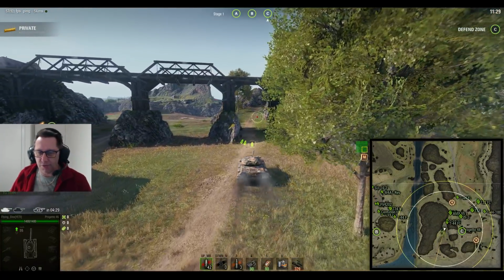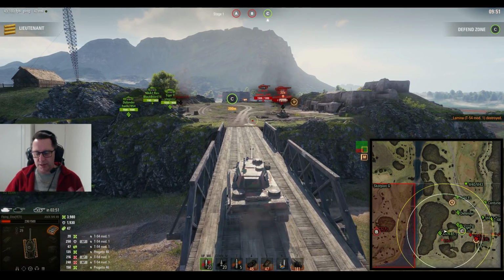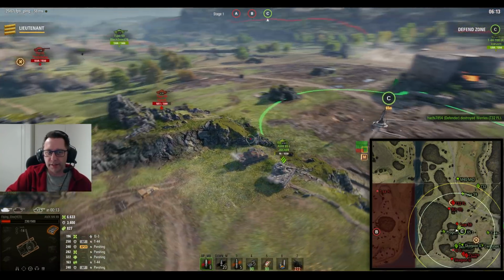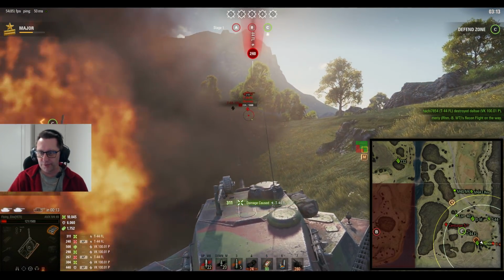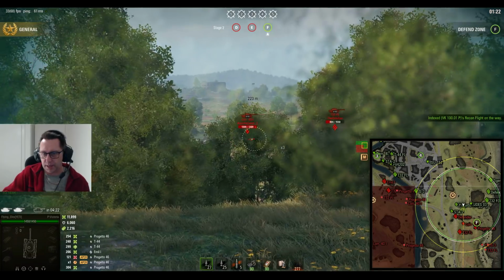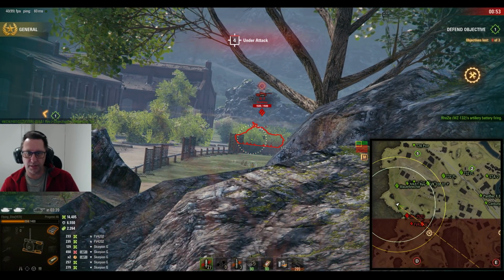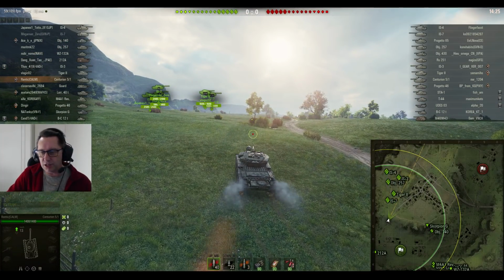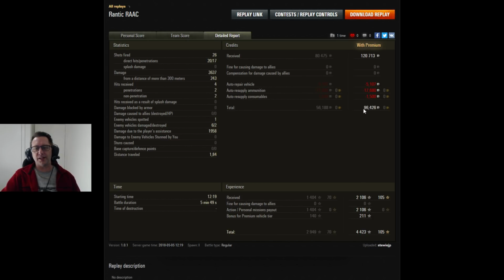World of Tanks - Farewell Frontlines - Come Back Soon + Centurion 5/1 RAAC Ace Tanker!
Frontlines is close to over... for now - I have loved the new game mode and fingers crossed - hopefully it comes back again soon!

Flying Elite shows us how to defend the "C" cap and pump out the credits before Rantic pulls out an Ace in the tank I have been using to smash things up in Frontlines - the new Aussie/British Tier 8 Premium Medium Tank - Centurion 5/1 RAAC!

World of Tanks 1.0.1

My System
16GB RAM
2x Samsung SSD 850 EVO 500 + 250GB

GETONBOARDSTEWIEJP

Rewards with:
500 Gold
3 Days WOT Premium Plus
100k credits

MY STUFF:

i7 9700k
64 GB Crucial Ballistic RAM
2nd Cam - MOKOSE
WALI Monitor Arms
Elgato Streamdeck